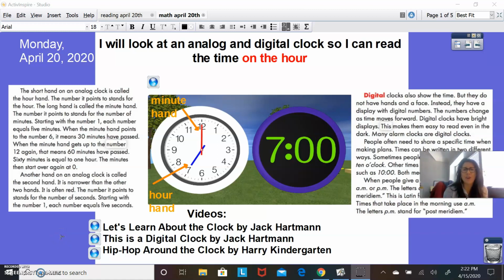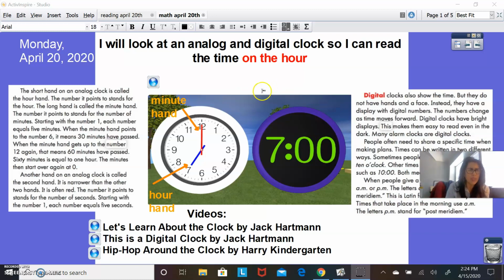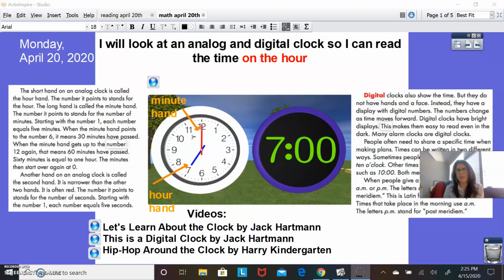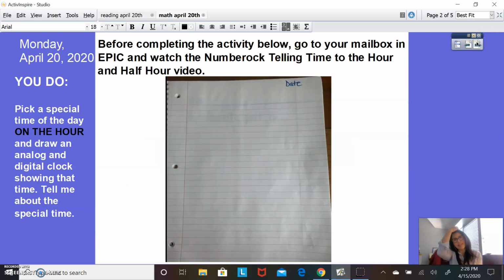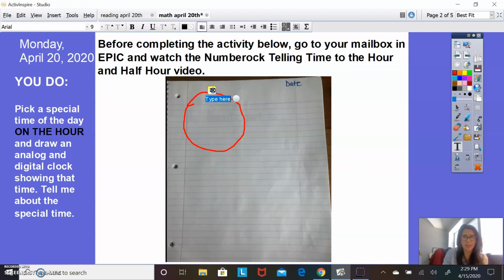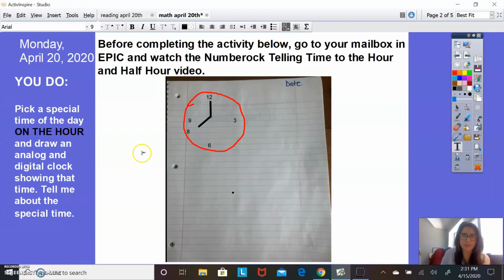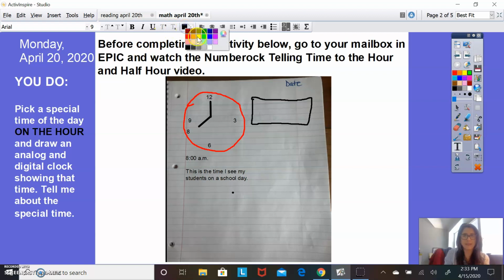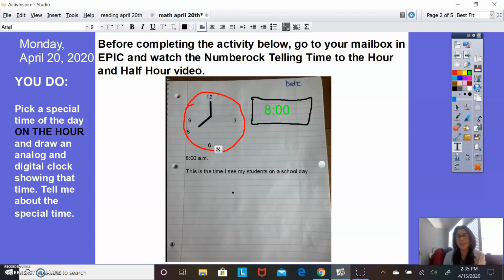April 22: Math: Clocks-Part 2